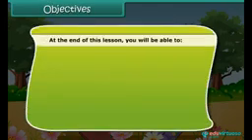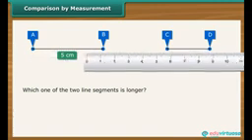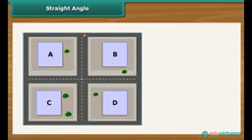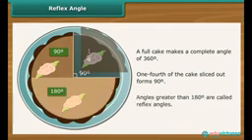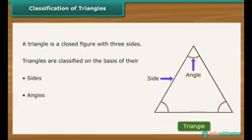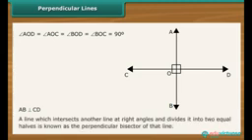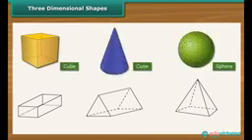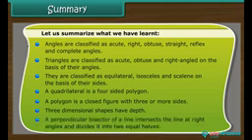Understanding elementary shapes Class 6th maths Cbse ICSE Free